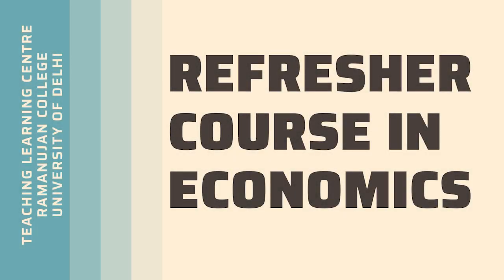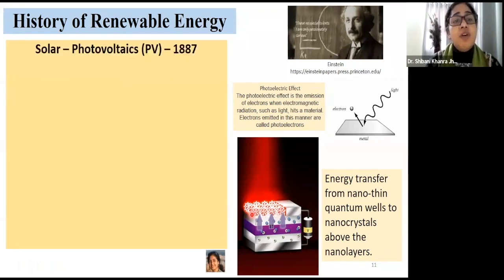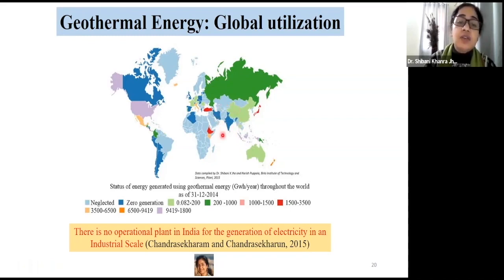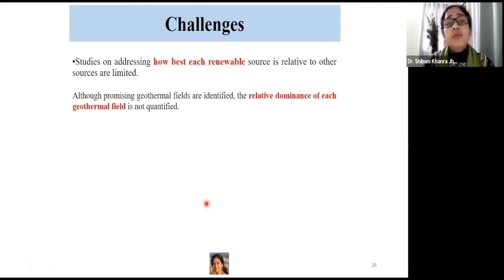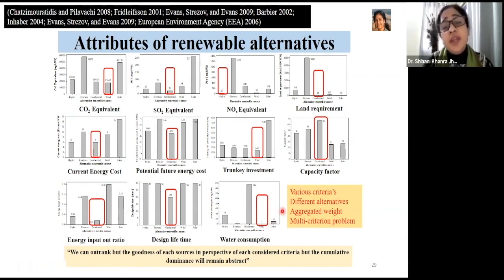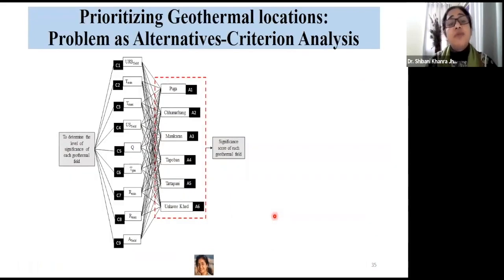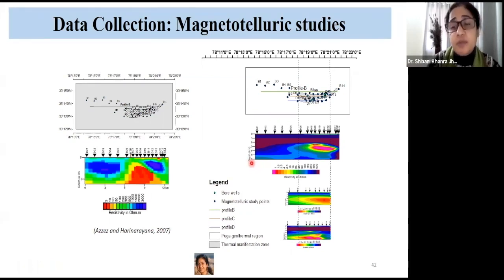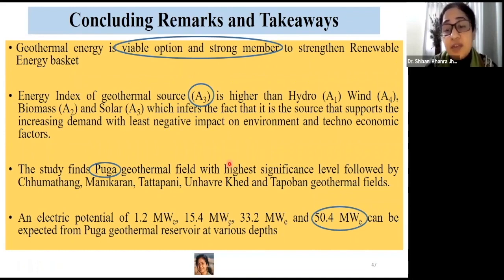Renewable Energy & Targets Charting Uncharted Renewable Energy Source of Geothermal Energy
Prof. Shibani Khanra Jha